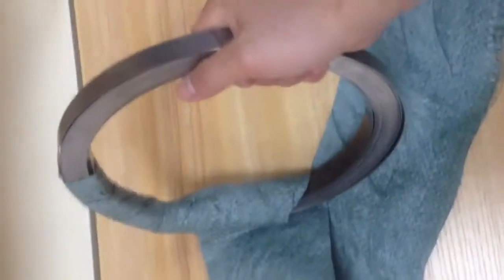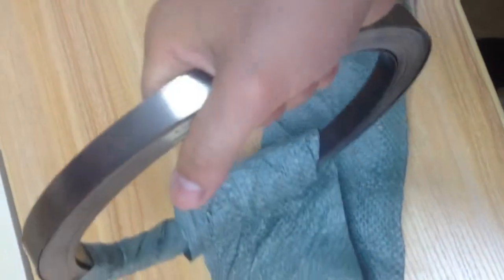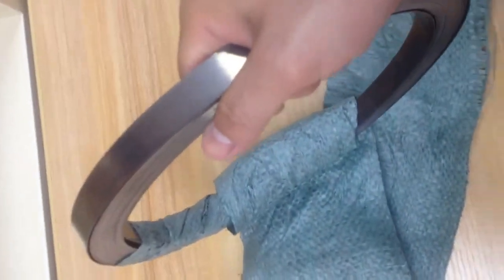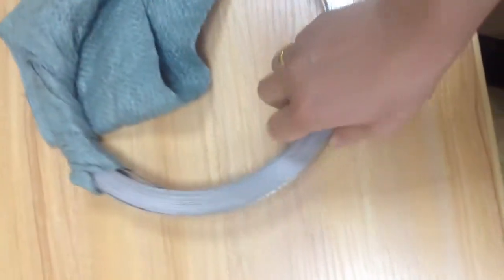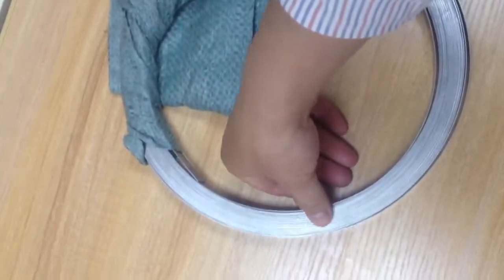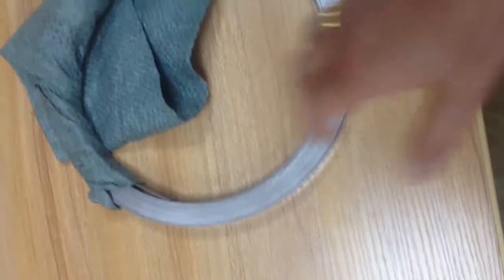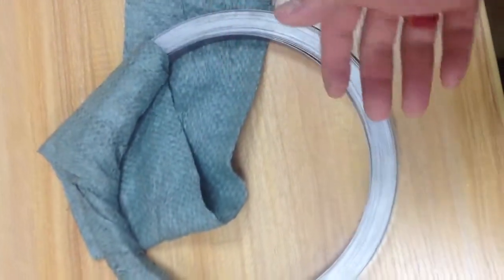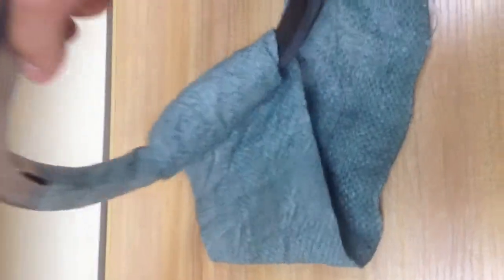High carbon stainless steel strips / cold rolled, W.-Nr. 1.4034 ( DIN X46Cr13 )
martensitic grade strip steel DIN 1.4034 , Thickness 0.6mm X width 16mm, Hardness HV 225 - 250 ( soft annealed )
This size for fruit knives manufacturing, which offers 55 HRC after suitable heat treatment.

We are specialized in the stainless martensitic steels.
products supply in forms of hot and cold rolled steel strip, coil, sheet, plate.
martensitic grades: 410, 420, 440A, 440C